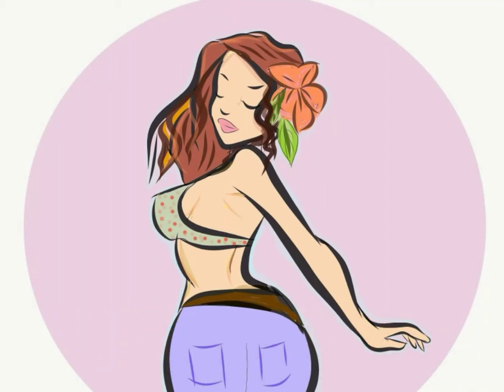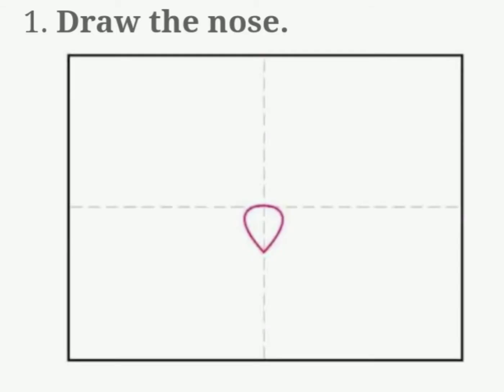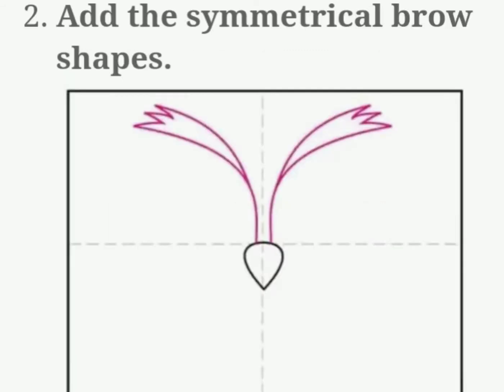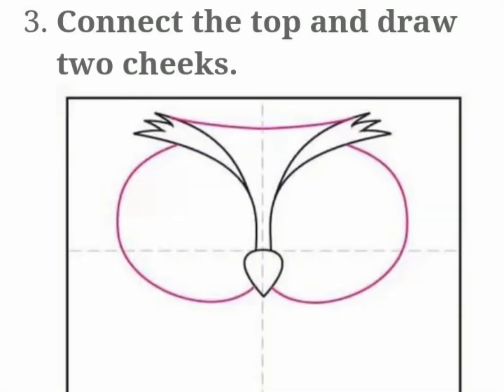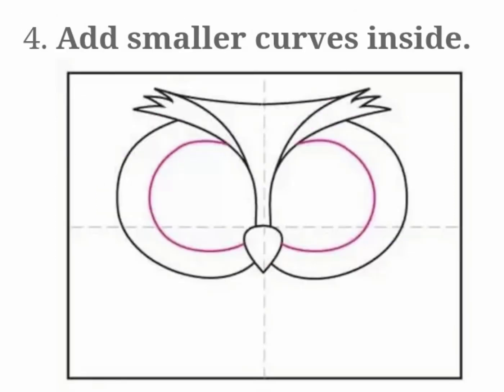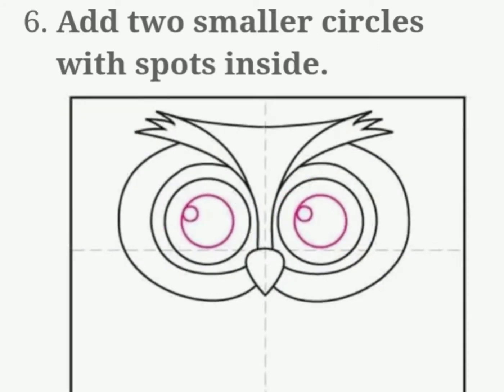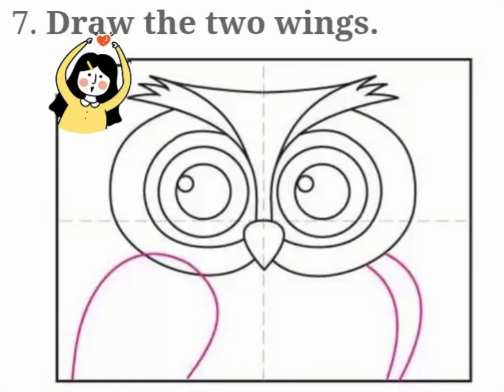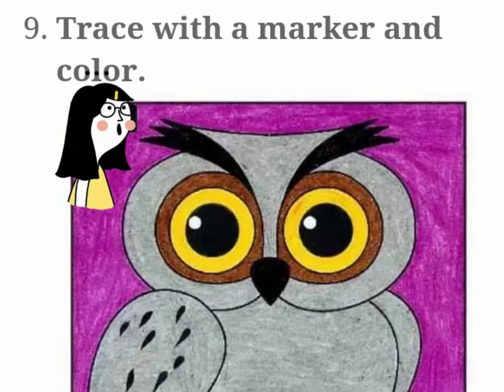How to draw an OWL face Step by Step tutorial (anyone can draw)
Hey love!

Thanks for stopping here 😊

In this video, A cute owl drawing is shown with easy steps.
If you follow the steps correctly you can also draw like an artist.
The great thing about drawing an owl face, really close up, is that you have much more room to draw all those wonderful details. The sprig of feathers that look like brows, the many rings of color around the eyes, and even an easy place to try those little white shiny spots that add a twinkle to any eye.

All those details and lots of color options (white, grey and brown and more) will probably create a room full of owls where no two are at all alike.

MATERIALS
💟Drawing paper,💟Black marker 💟Crayons

Happy watching 😍

Musician: @iksonmusic